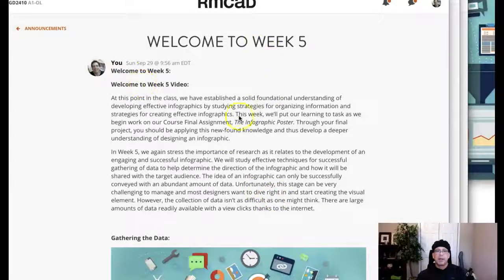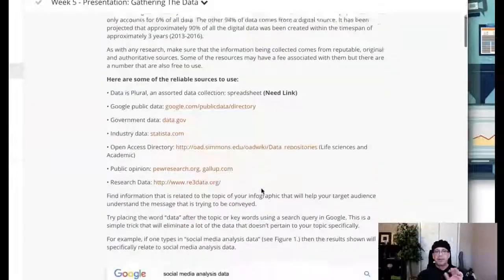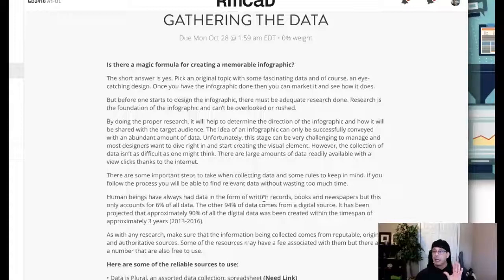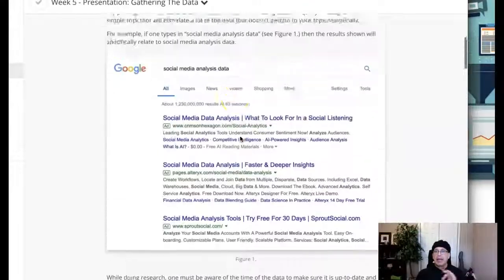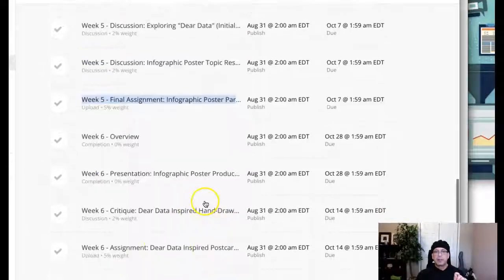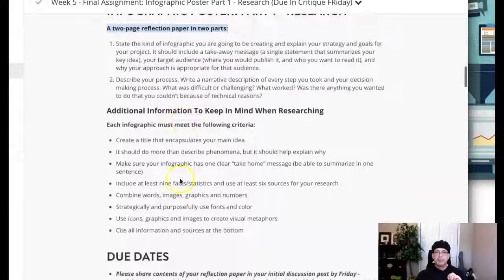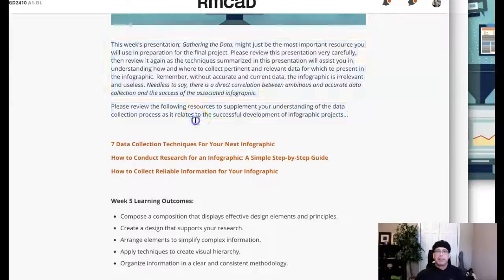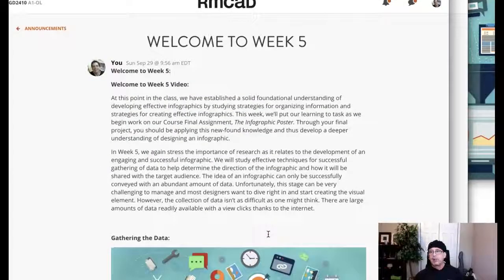Welcome to Week 5